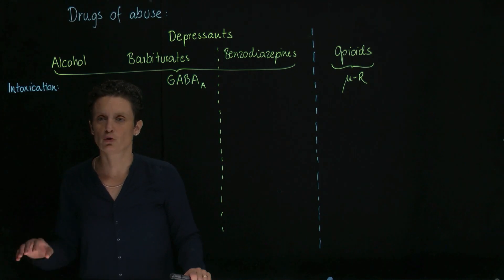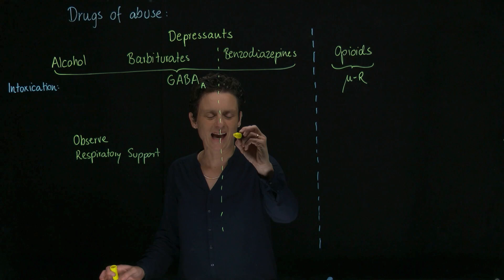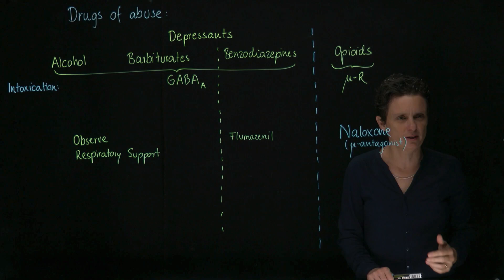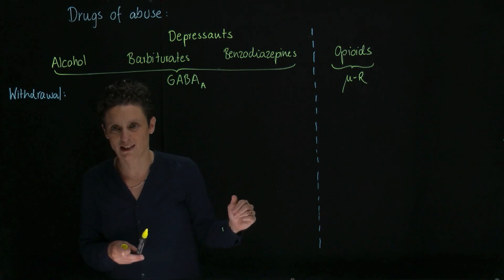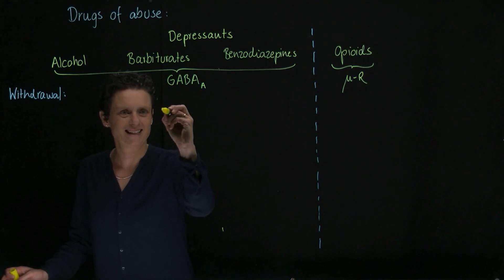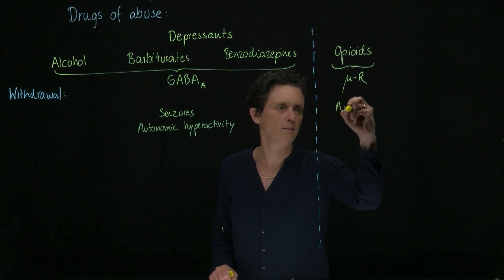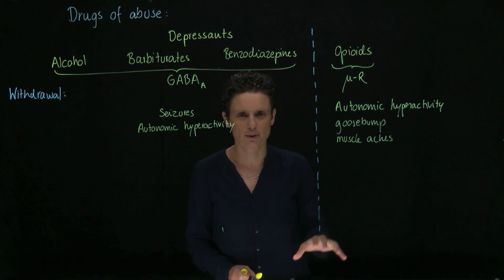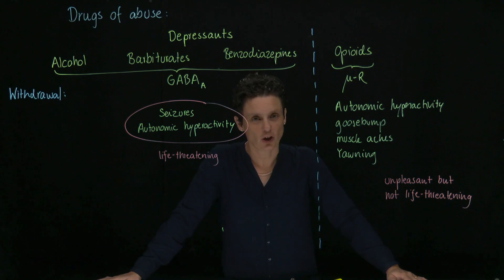Brandl's Basics: Pharmacology of drugs of abuse (3/5): Treatment of Intoxication and withdrawal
This video describes the treatment of a patient intoxicated with different drugs of abuse such as Alcohol, Barbiturates, Benzodiazepines and Opioids. It also describes withdrawal symptoms of these substances.